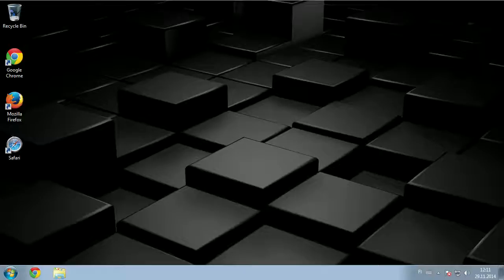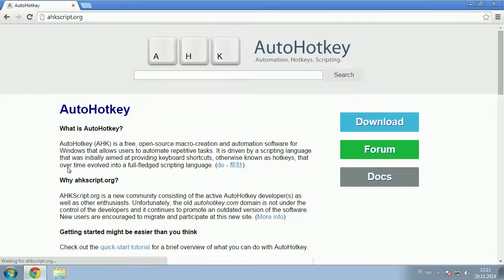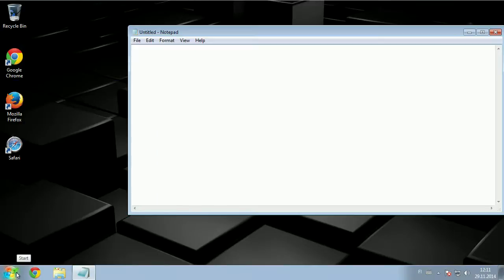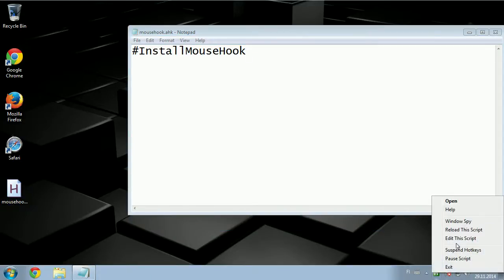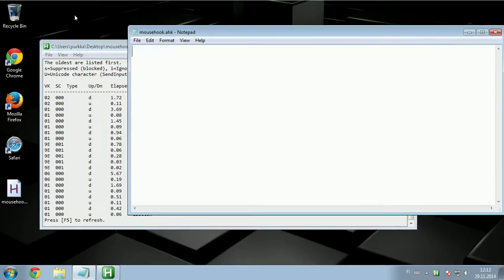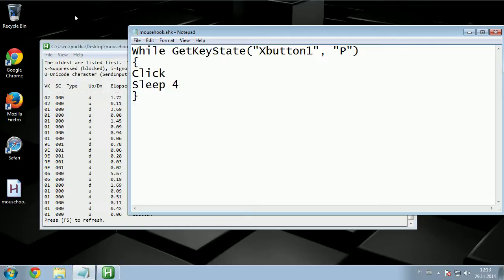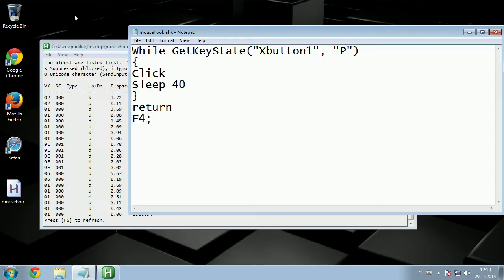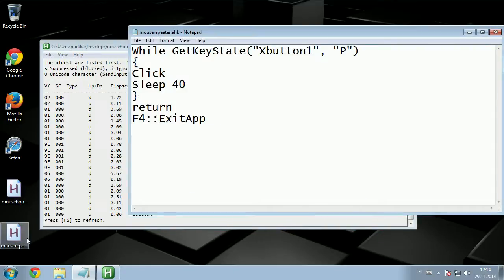MX518 auto fire / auto clicker macro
How to do a rapid fire macro button for the Logitech MX518 or other older gaming mouses.

and

While GetKeyState("Xbutton1", "P")
Click
Sleep 40
return
F4::ExitApp

Note: the "Xbutton1" can be changed to any other button you want it to be just  look the button up on the mousehook list where we took Xbutton from. Also after saving the macro ahk file, you only need to doubleclick it to make it run, and you can see its running when you see a tiny H icon next to the clock